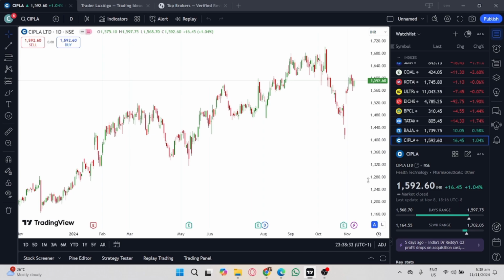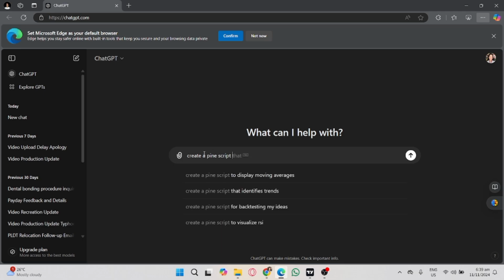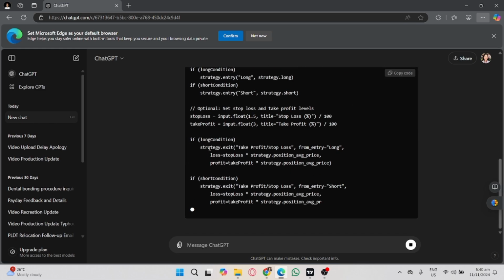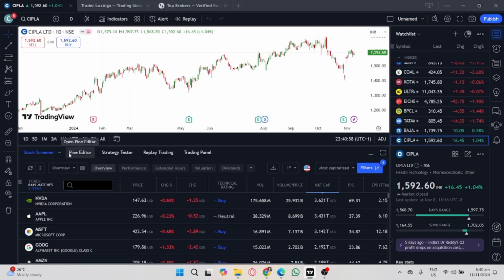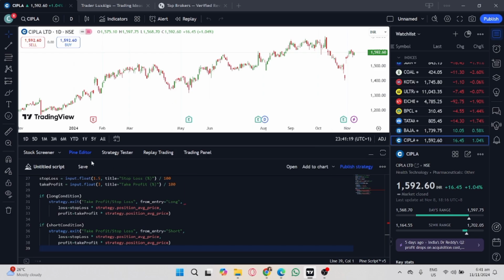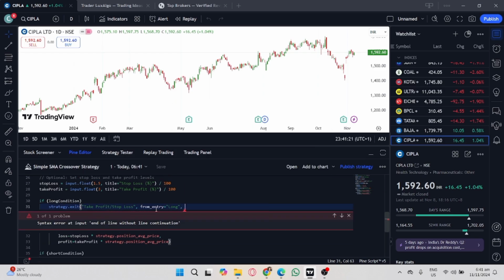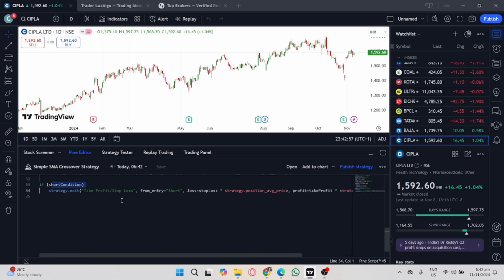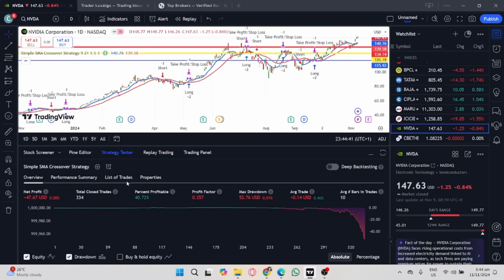How to Upload Strategy from ChatGPT in TradingView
In this video, I'll show you how to use chatgpt to upload a strategy in tradingview. The method is very simple and clearly described in the video. By following all the steps in the video, you'll be able to easily learn how to integrate chatgpt strategies into tradingview.